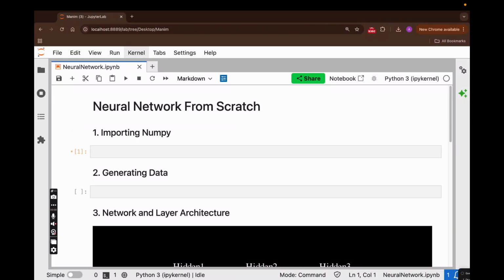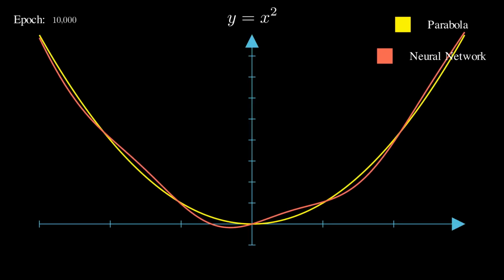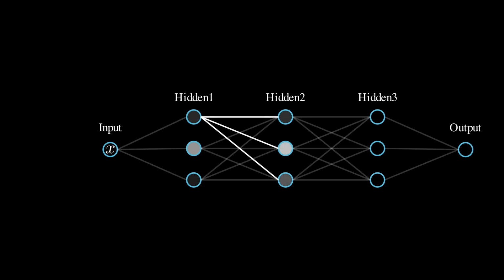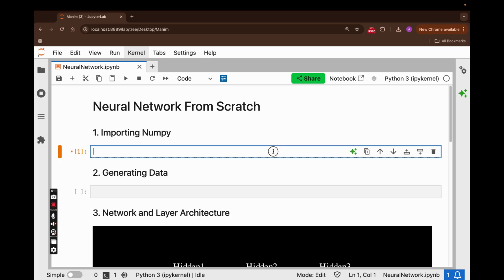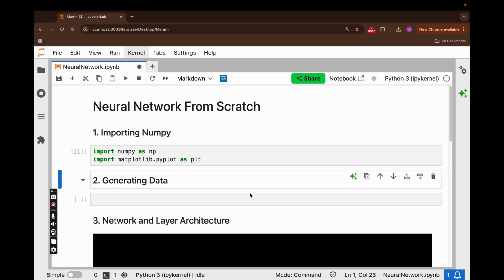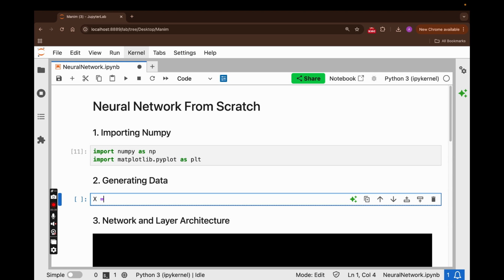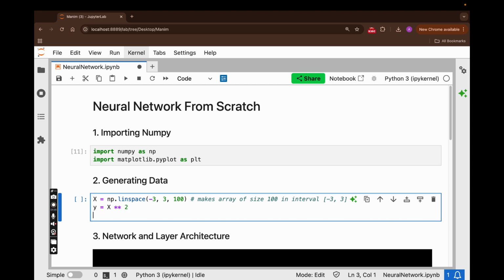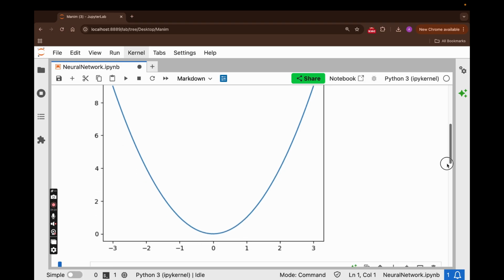Neural Networks Made Easy! - DATA GENERATION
In this video, we begin making a neural network from scratch with nothing by a jupyter notebook, python, and numpy.